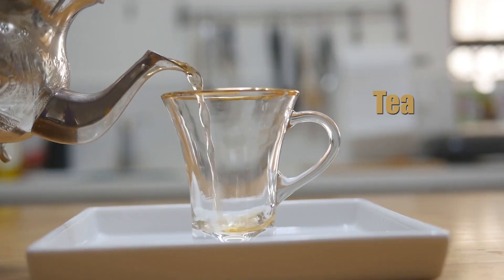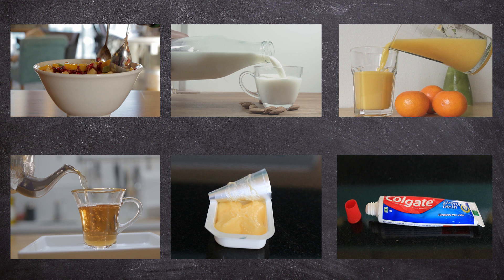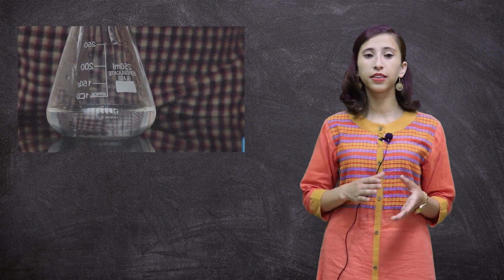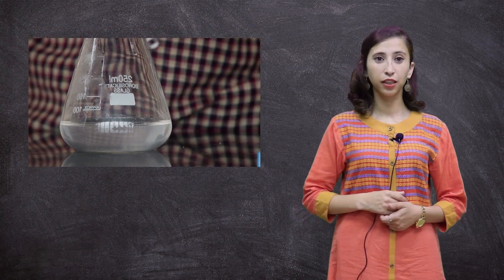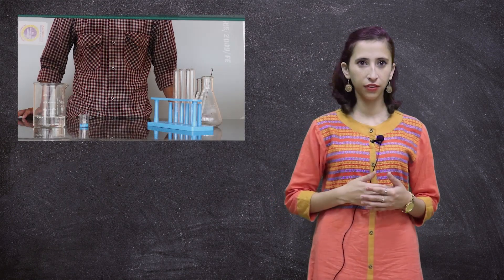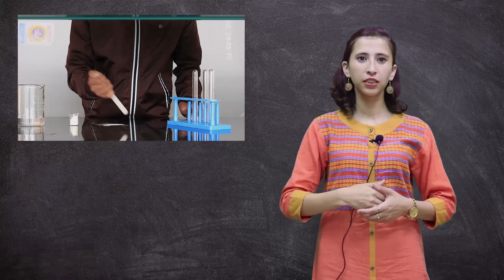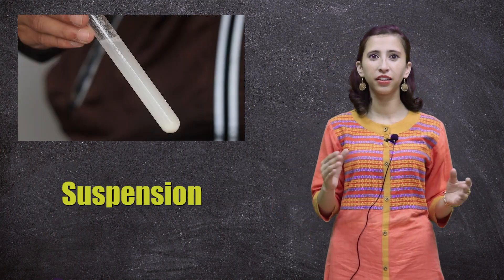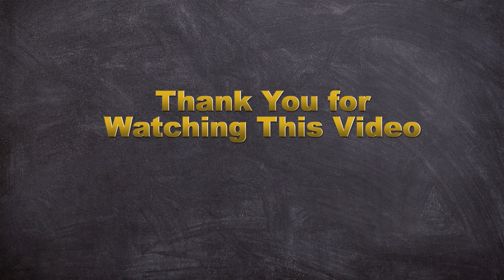Types of Mixtures